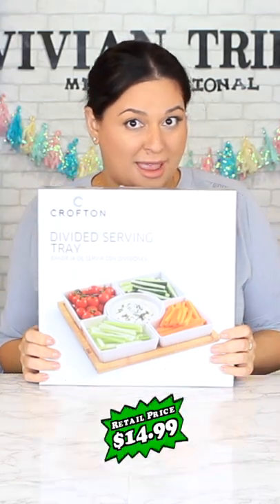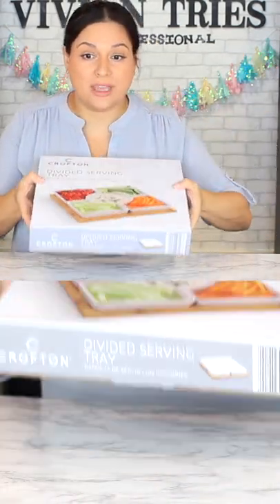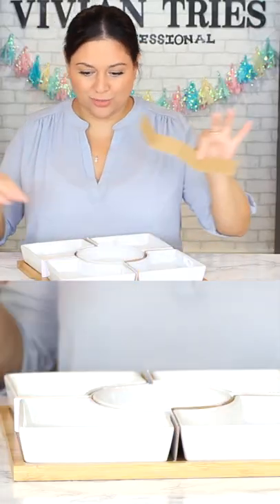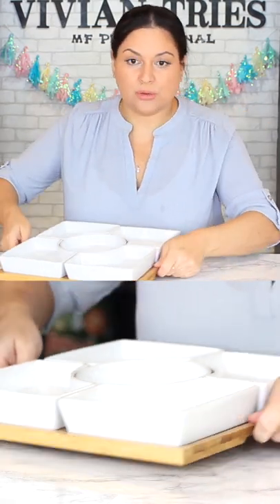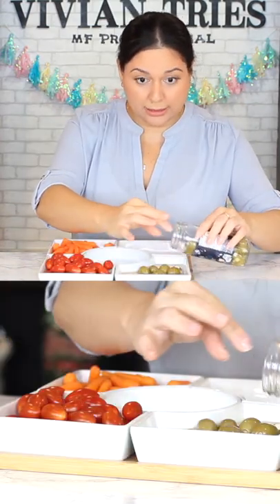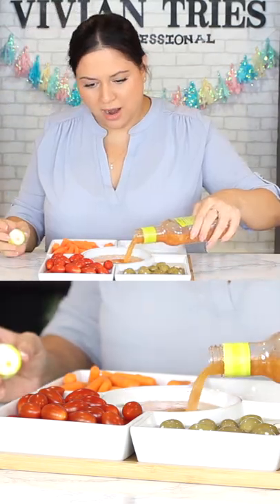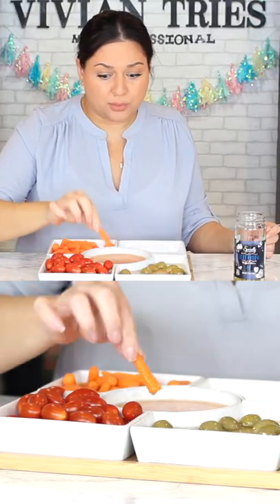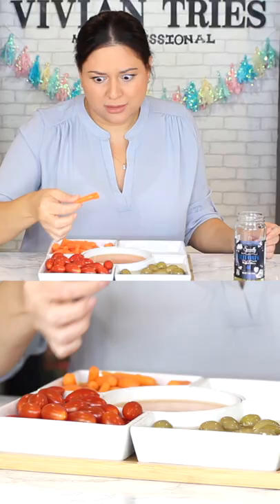Aldi Must Haves - Divided Serving Tray